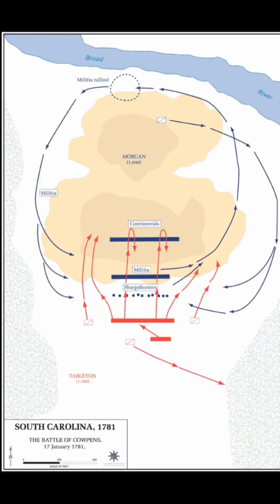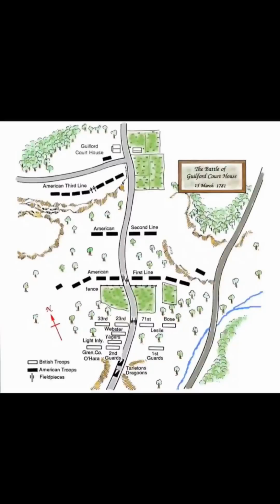The American Revolution Part 2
The American Revolution was a political and military struggle in which thirteen British colonies in North America broke away from the British Empire to form the United States of America.   It arose from imperial tensions of the Seven Years’ War had plunged Britain into a global conflict across Europe, North America, the Caribbean, India, Africa, and Asian Pacific.
After 1763, although victorious Britain faced massive war debt and sought to make its more profitable colonies contribute more to the empire. Therefore, Parliament imposed new taxes and regulations with   The Stamp Act of 1765,   The Townshend Acts of 1767 and.  The Tea Act of 1773. Colonists objected to these measures as “taxation without representation.” The Boston Massacre of 1770 added more resentment which led to Boston Tea Party movement in 1773. This made Britain impose the Coercive and Intolerable Acts into law on the colonies. Resistance organized through more movements like the Committees of Correspondence and Continental Congresses formed straining relations between the colonies and homeland.

Image Source: Wikimedia Commons